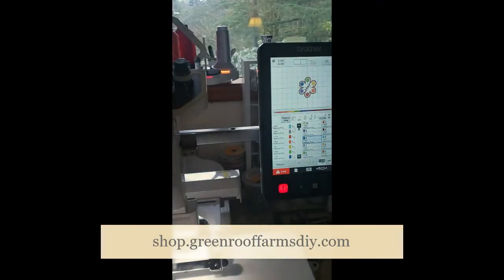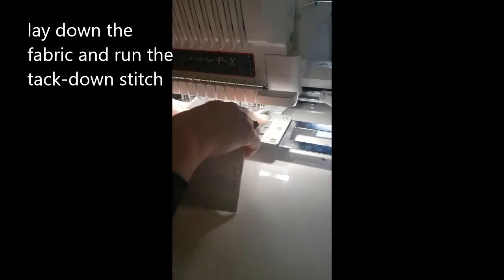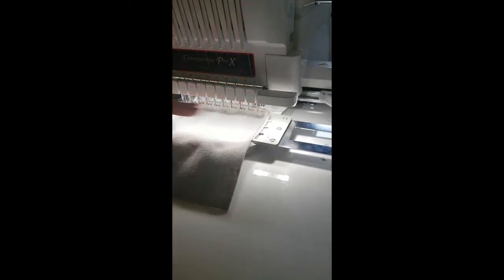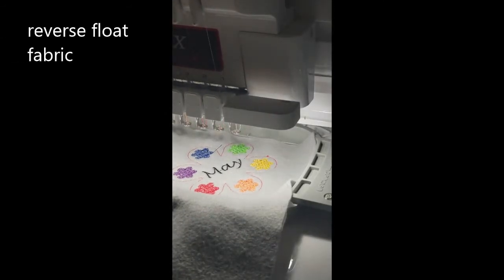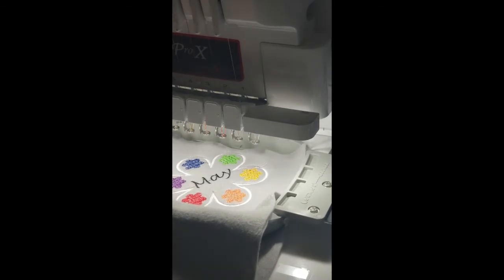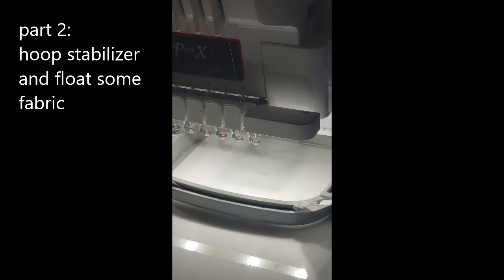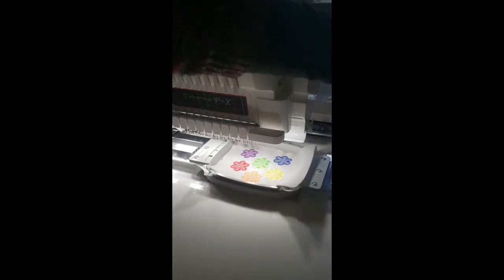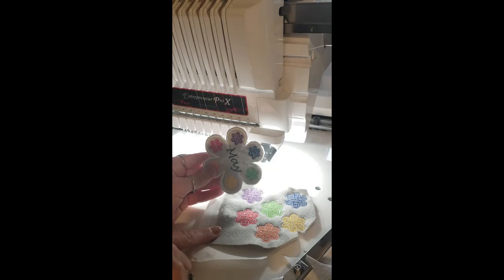Learning Toy In the Hoop ITH